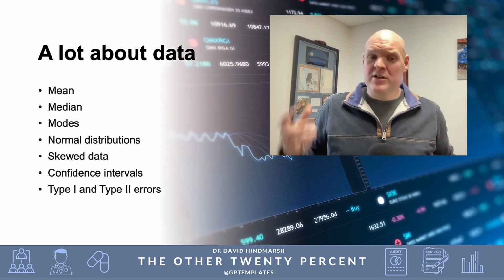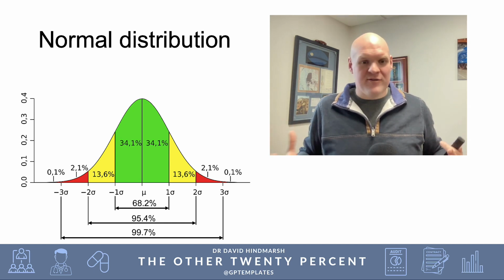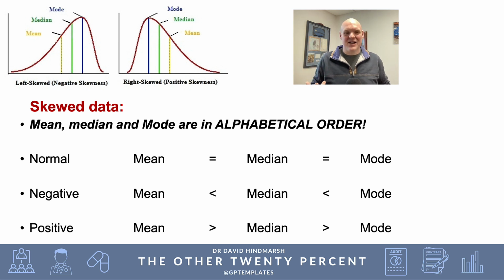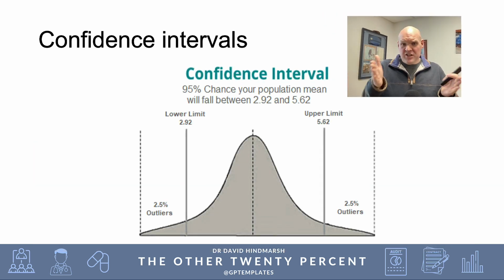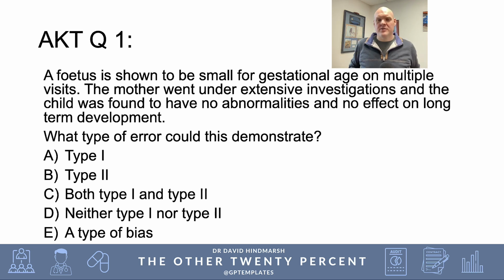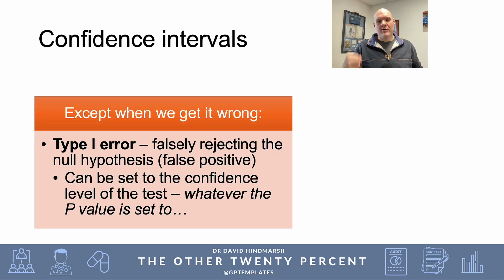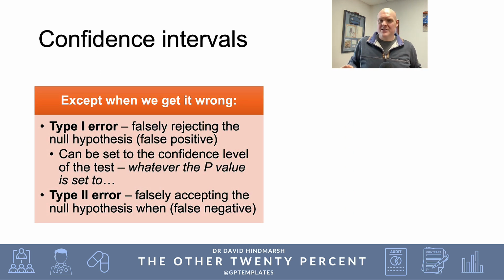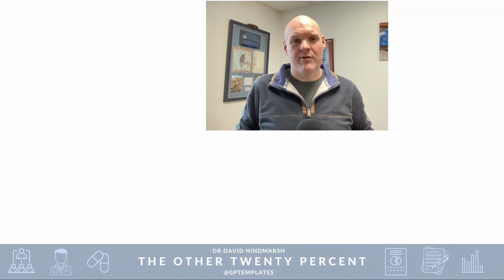How to be confident with confidence intervals AKT revision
We are going to take what we have learned for mean, median and mode and apply this to confidence intervals.

As you add more data values then they will add more variation around this and will be inclined to a 'normal distribution'.

There is also variation in terms of skew, they can either be positive or negative depending on how the mean, median and modal values vary.

Finally, we discuss about how you can set a standard 'confidence interval' which is usually covering 95% of the area for the data. You can then use this value to see whether there is abnormal data set there.

Chapters:
00:00 Introduction
00:38 data to normal distribution
01:20 skewed data
02:26 confidence intervals
04:02 comparing two sets of data
04:36 Question 1
05:01 Question 2
05:28 Null hypothesis
05:48 Type 1 error
06:56: Type 2 error